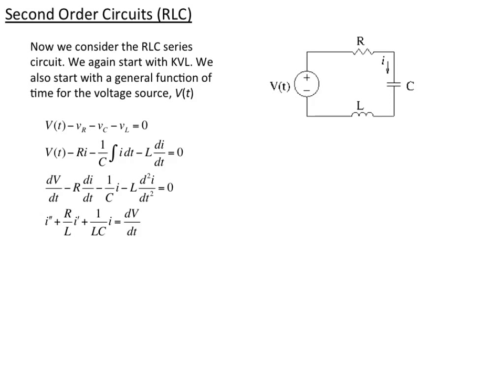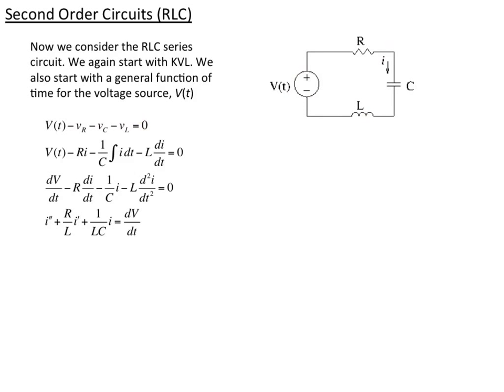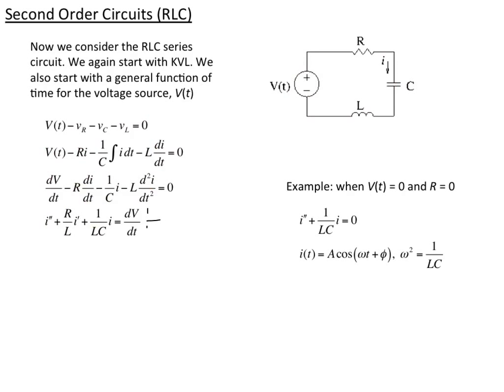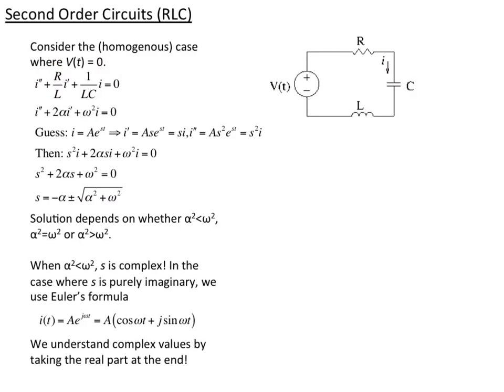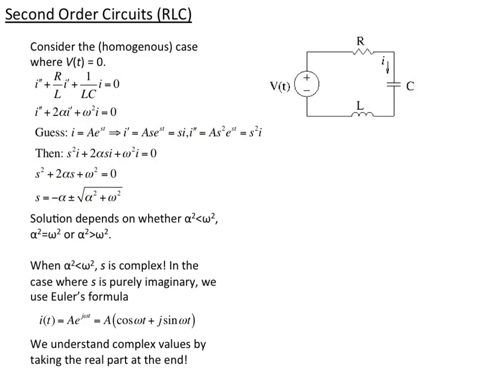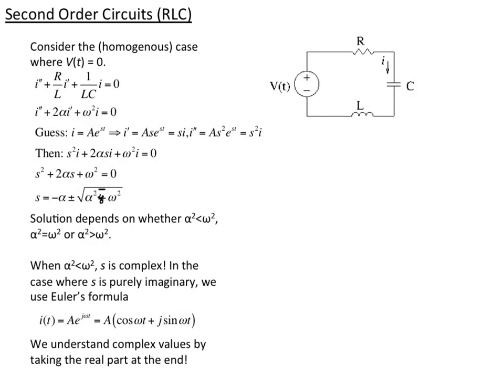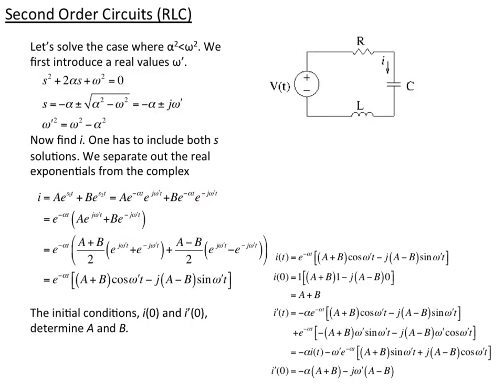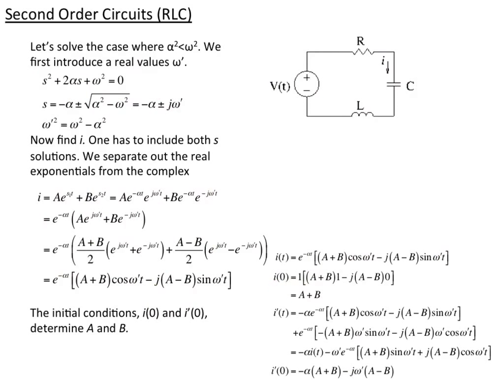Second Order Circuits (12b)